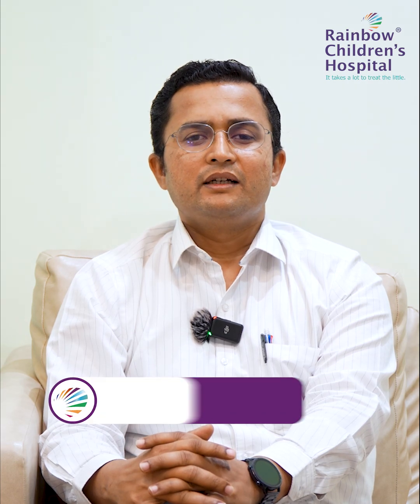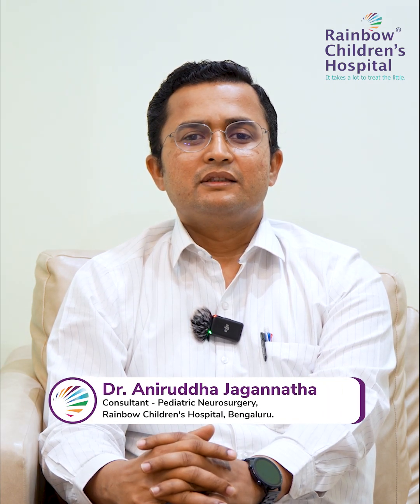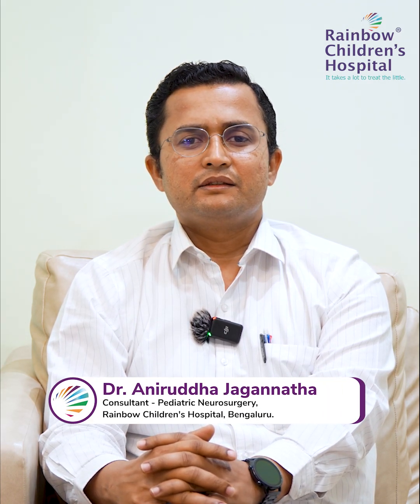Brain Tumours in Children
Brain tumours in children can present with subtle signs — from persistent headaches and vomiting to vision changes, balance issues, or behavioral shifts.

In this video, Dr Aniruddha Jagannatha, Consultant- Pediatric Neurosurgery, Bangalore, explains the key symptoms to watch for, and how timely diagnosis and surgical intervention can significantly improve outcomes.